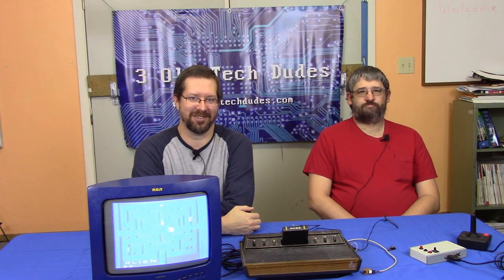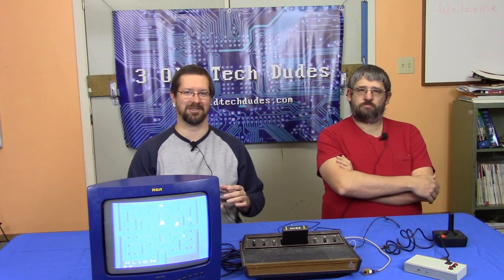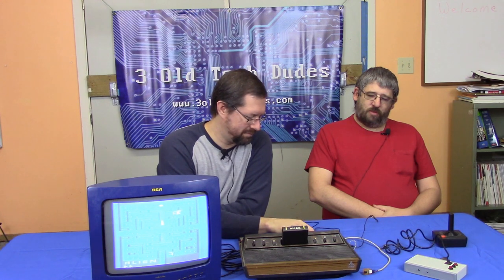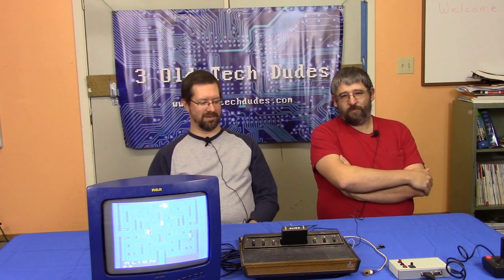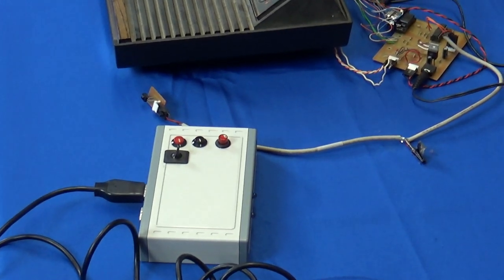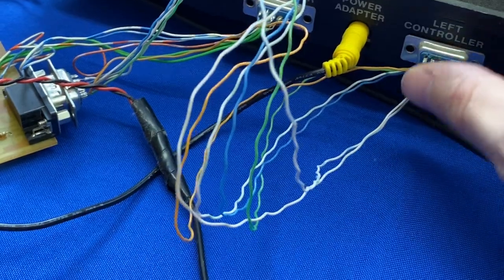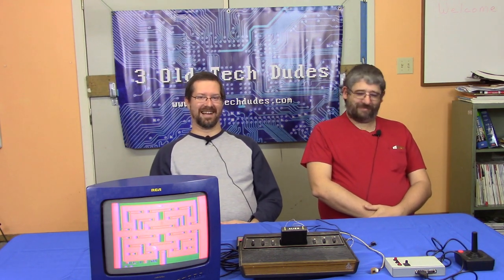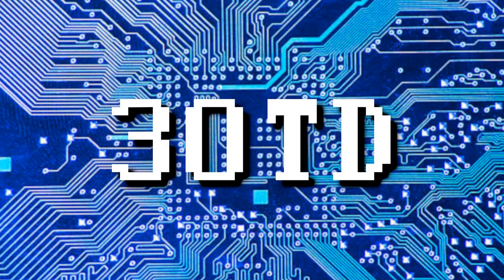Atari from the couch AND pause!? A PIC based infrared remote control system!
Years ago, Timmy's good friend Abel designed a custom remote control system around PIC microcontrollers that allows most of the controls on an Atari 2600 VCS to be operated comfortably from across a room. He also added a pause circuit to the console and added that to the remote control. We go over how it all works and how it was accomplished in this week's episode of 3 Old Tech Dudes!